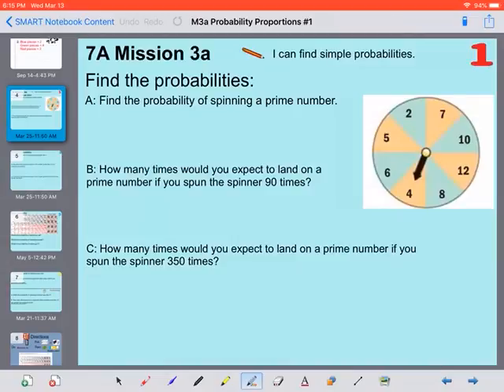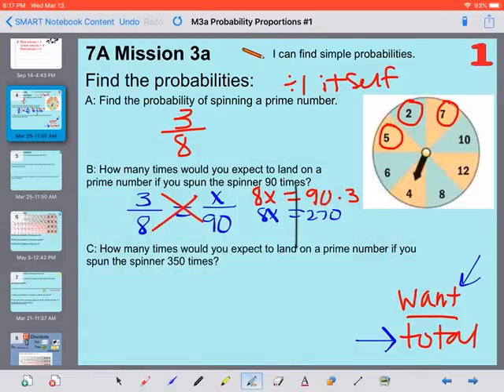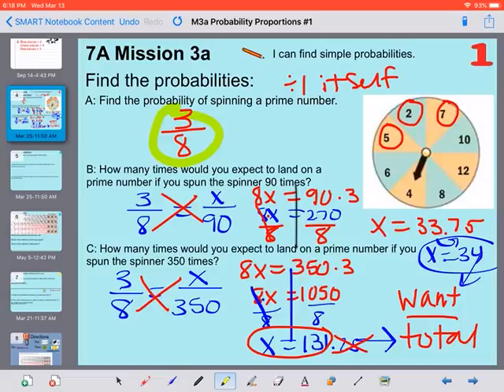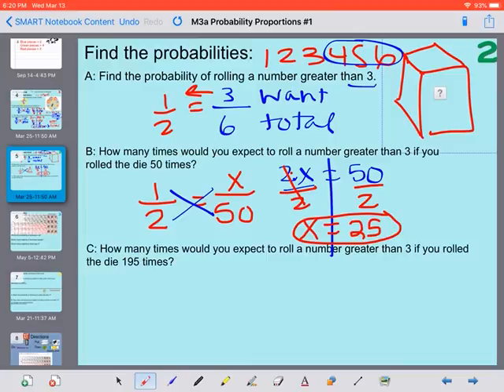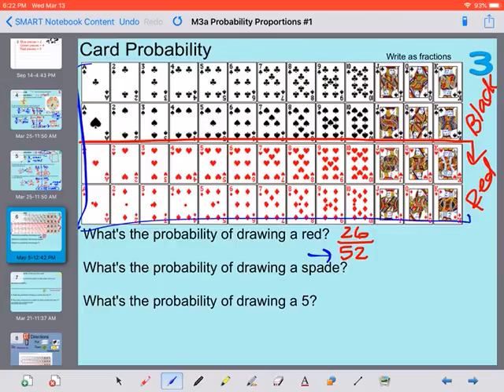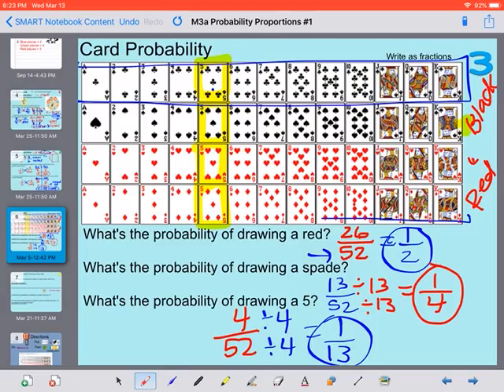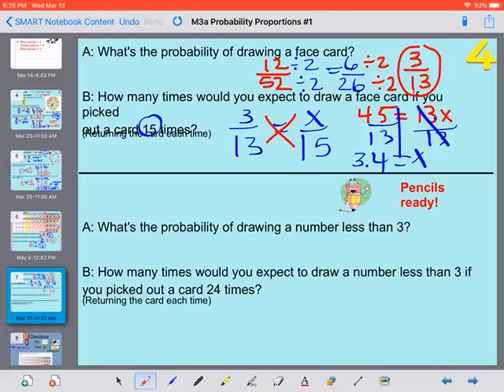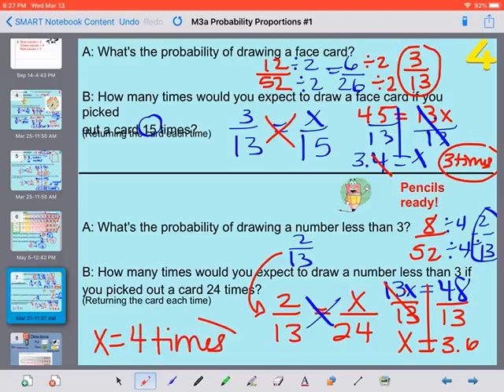7A M3a Probability Proportions #1